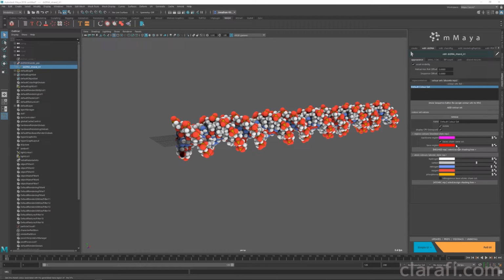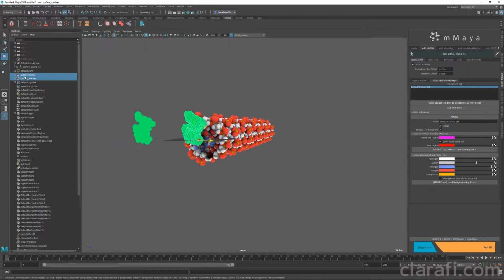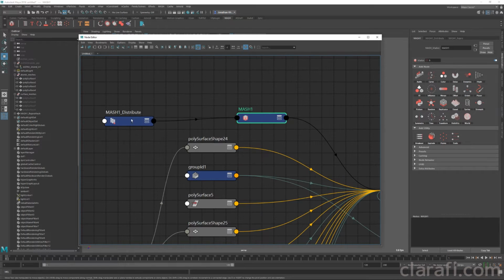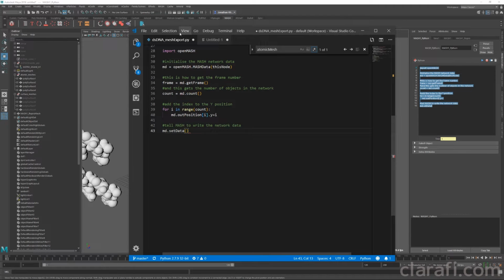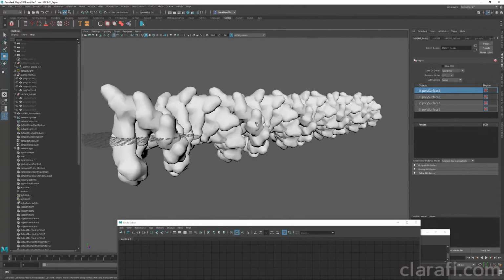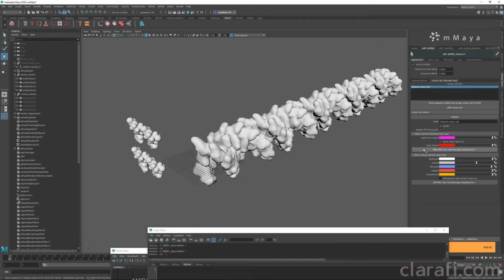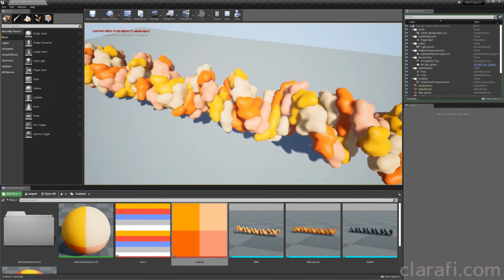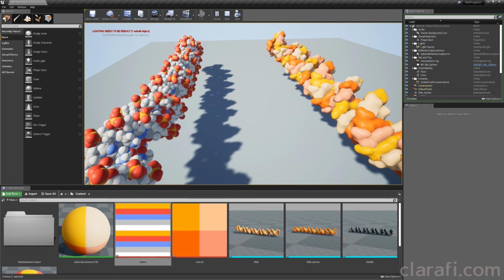Using MASH and Python to Export dsDNA Geometry from mMaya (Jonathan Khao, Ph.D.)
Molecular Maya's dsDNA kit facilitates the modeling and simulation of double-stranded DNA.  However it is sometimes useful to export these dsDNA models as mesh geometry for use in other 3D programs and game engines. This tutorial explains how to use Maya's MASH instancing system and Python to export geometry from mMaya's dsDNA kit.